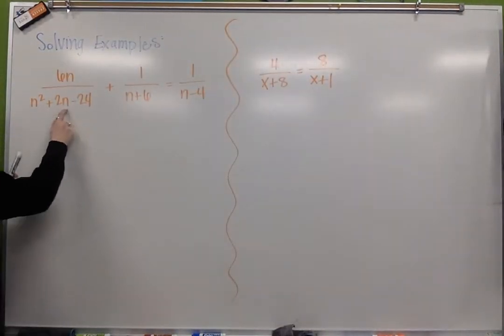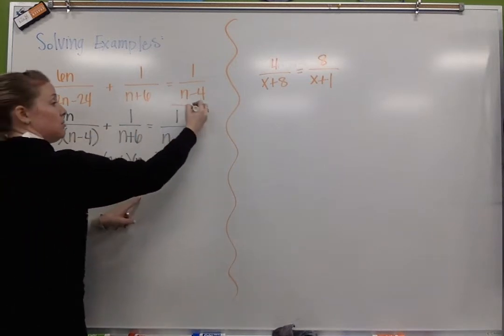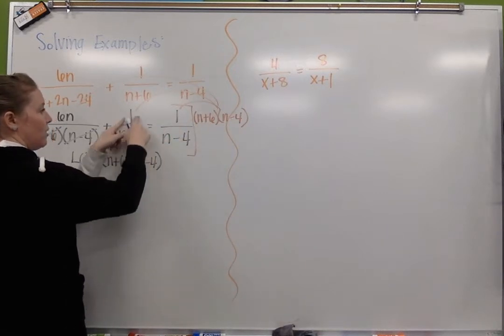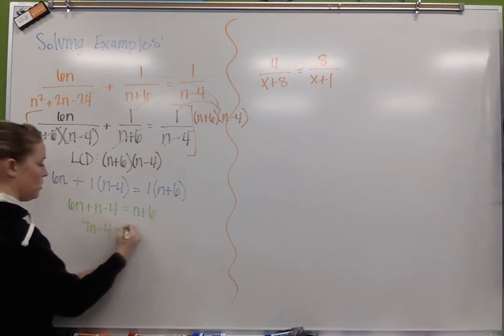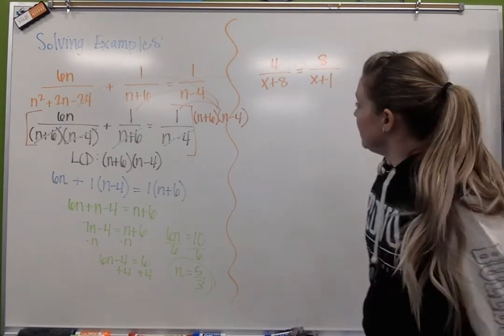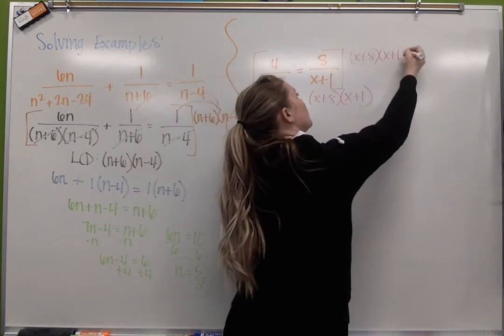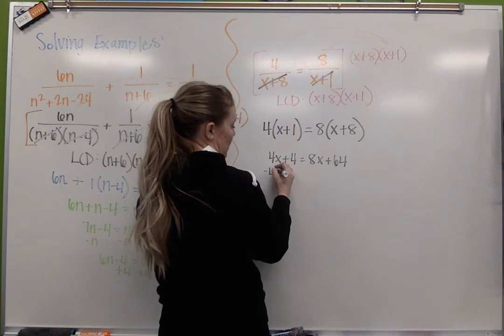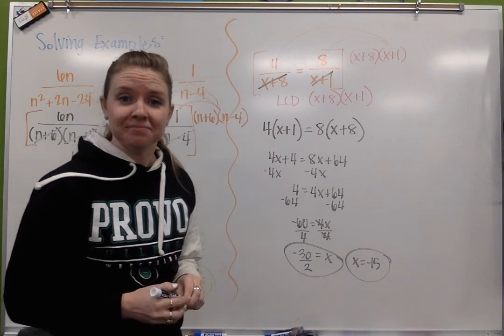Solving Rationals Examples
Two examples of solving rational equations that result in a linear equation.